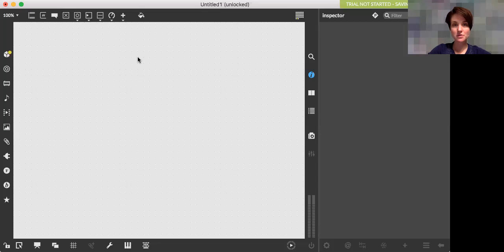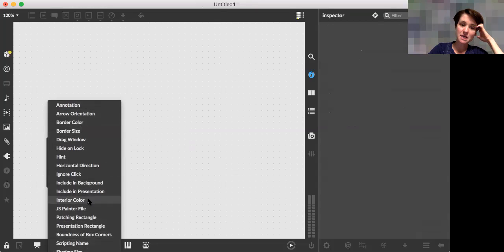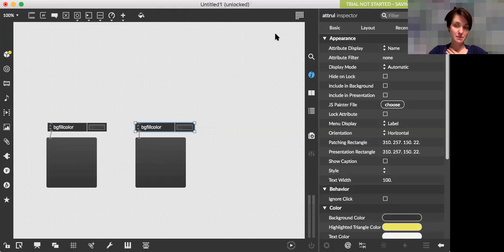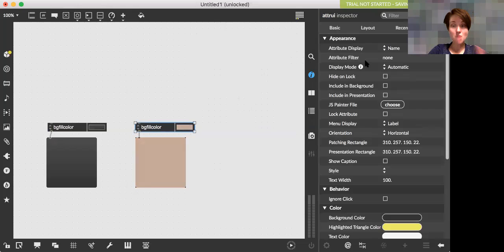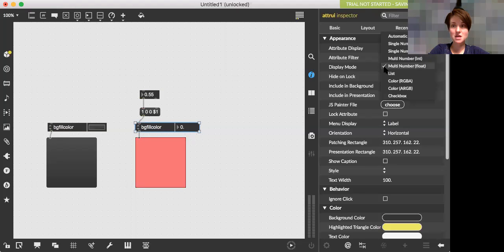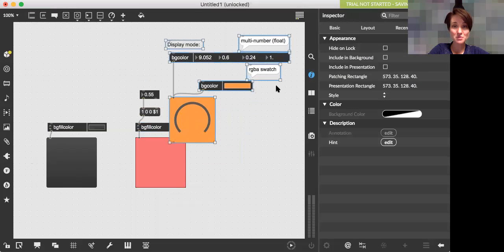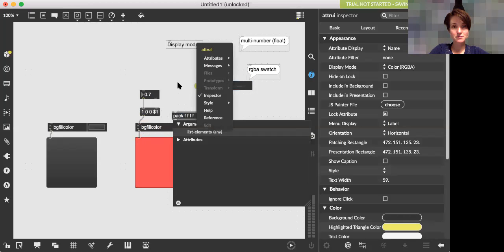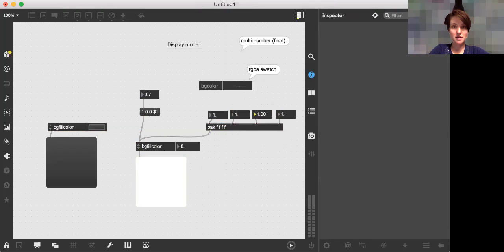More about the attrui object to set background color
Including a possible bug with multi-float display mode
also shows panel, pack and pak objects.